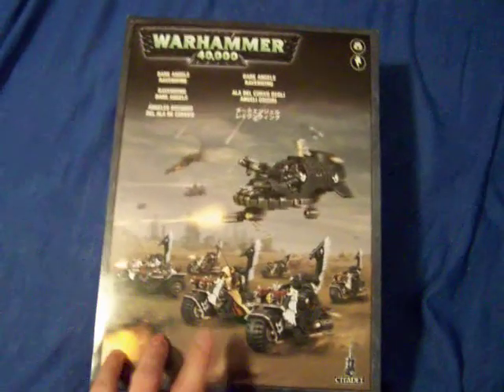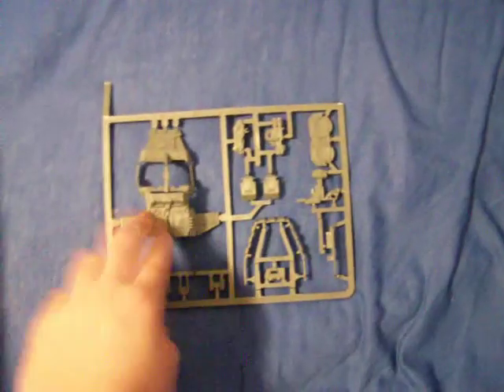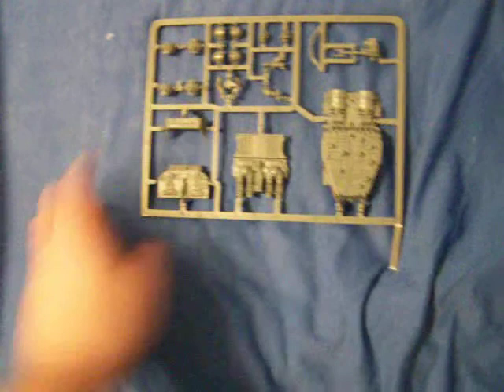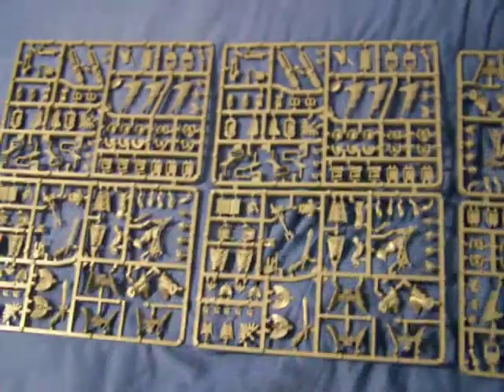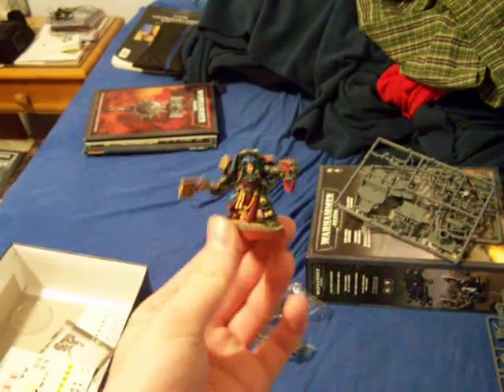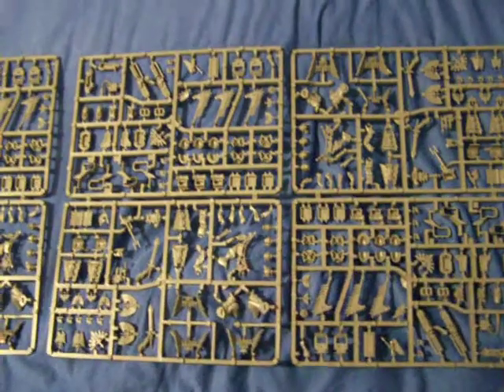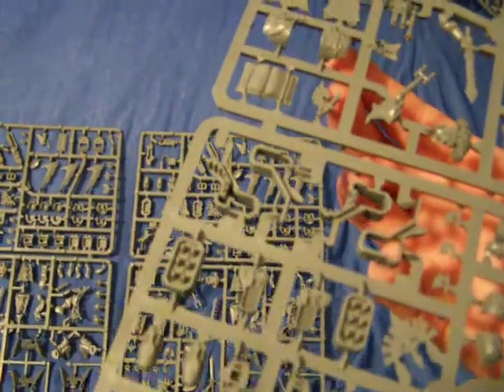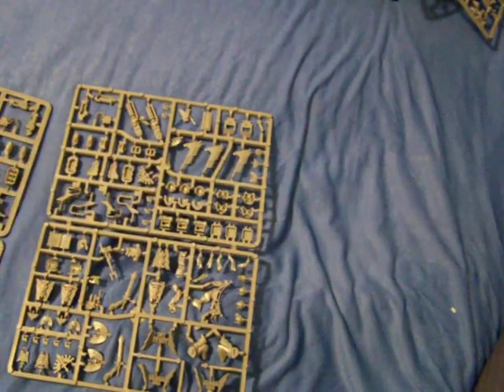Ravenwing Battleforce Box Review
Heck yeah!